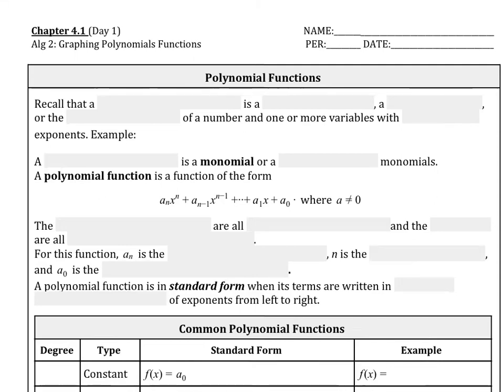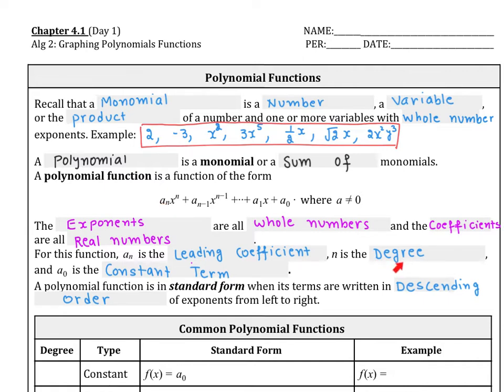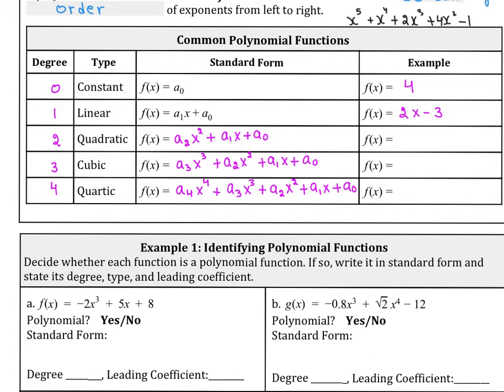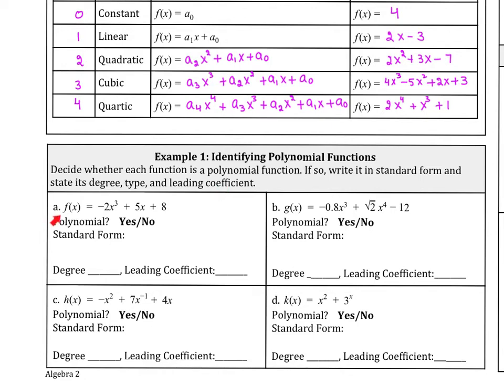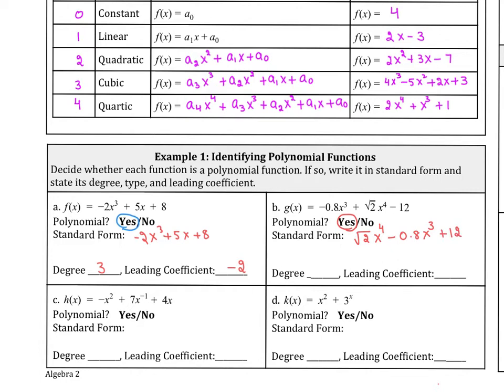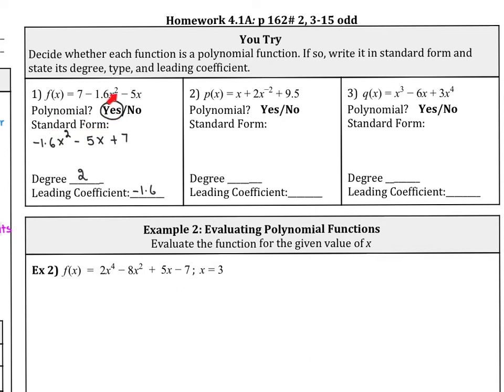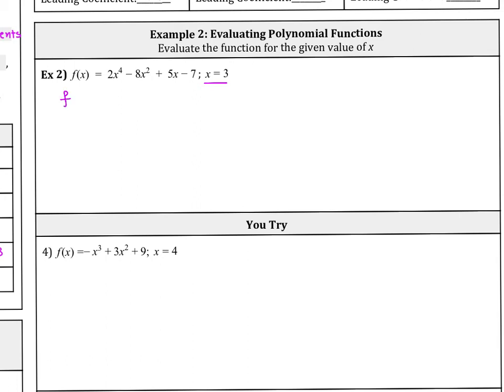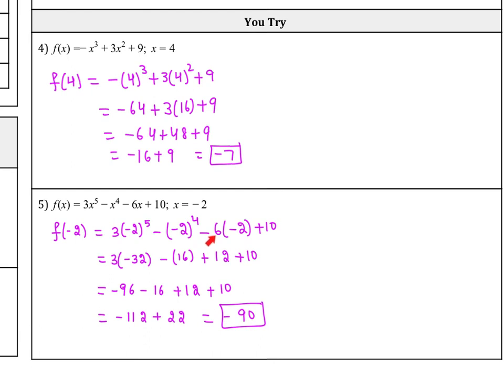Ch-4.1 Day 1 Graphing Polynomial Functions